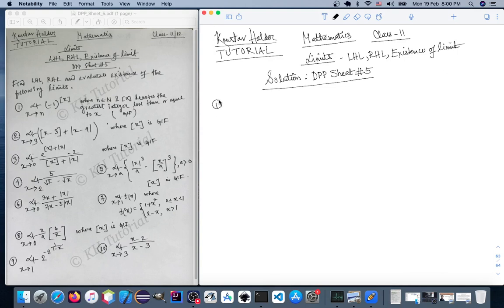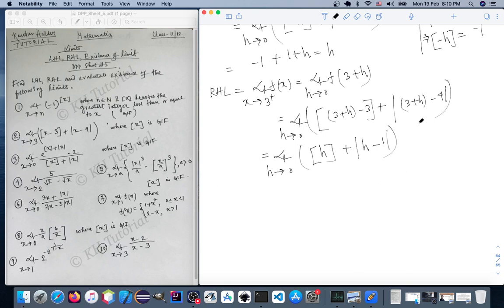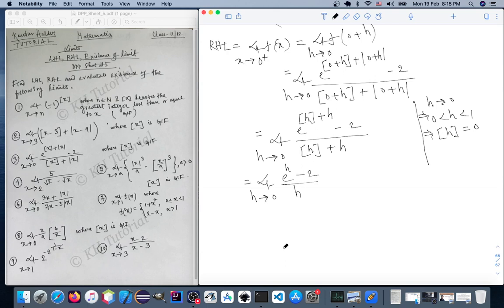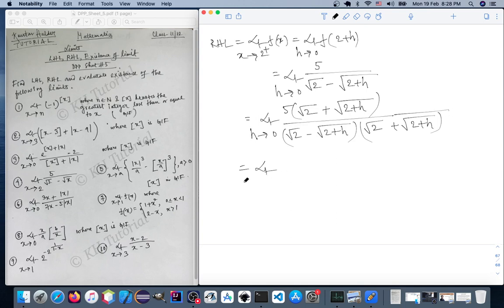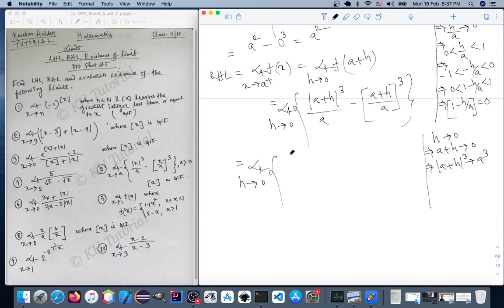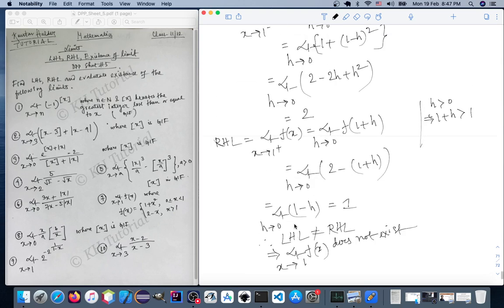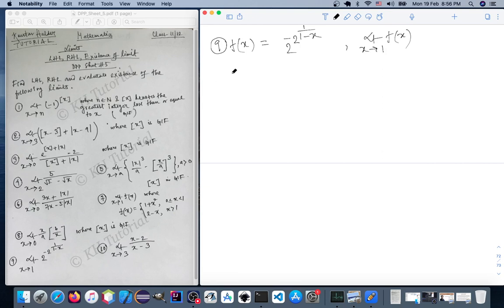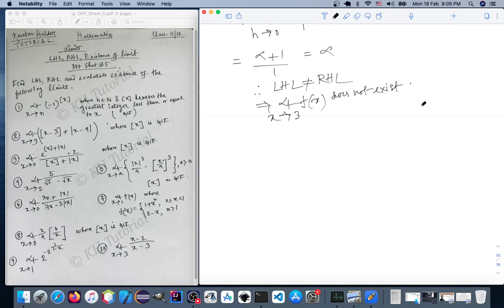Maths 11 | Limits | LHL RHL Existence of Limit | Solution to DPP Sheet #5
Hello friends in this video I have provided solution to DPP Sheet #5 on problems of Limits based on Left Hand Limit, Right Hand Limit and Existence of Limit.